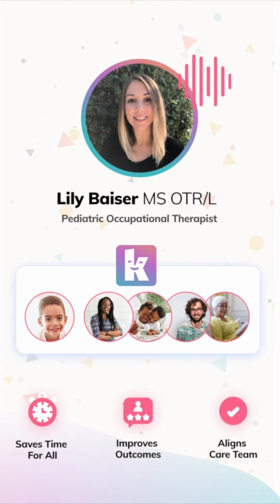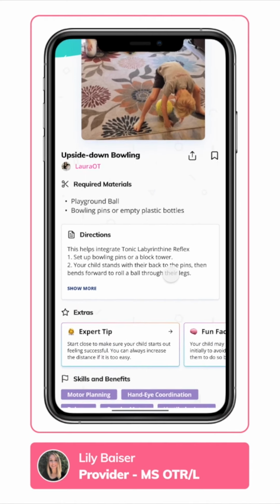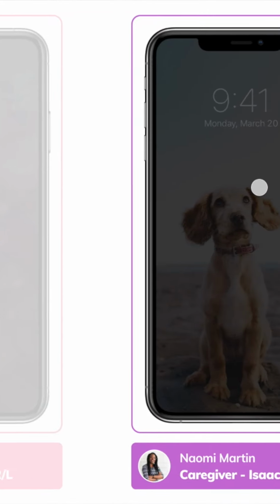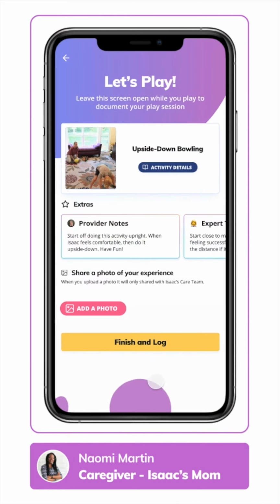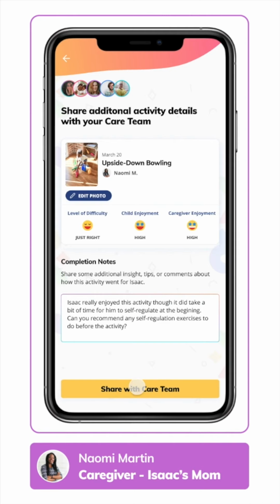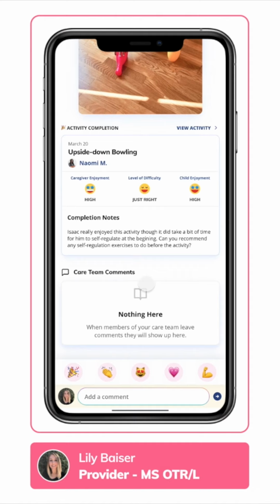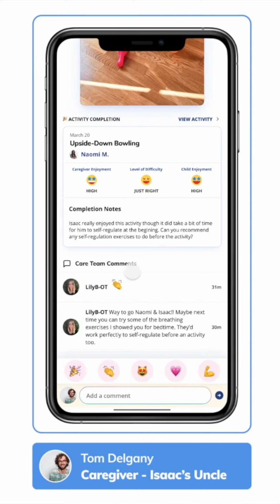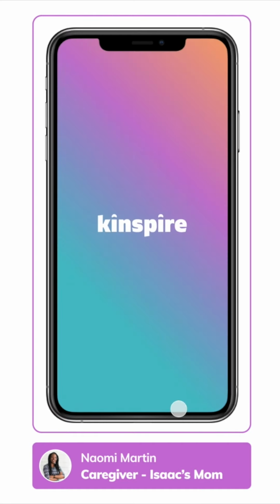Kinspire | Your 24/7 therapy partner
Watch how pediatric therapy providers and caregivers use Kinspire to improve client care. With just a few taps, therapists select at-home programming for each child. Families receive fun activities matched to their child's goals, and provide feedback so therapists know what's working and what's not.